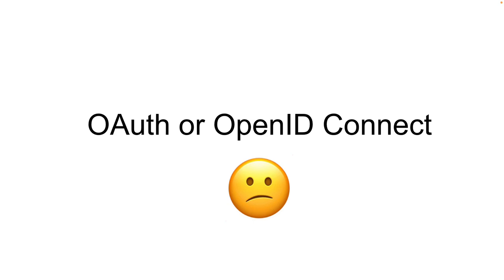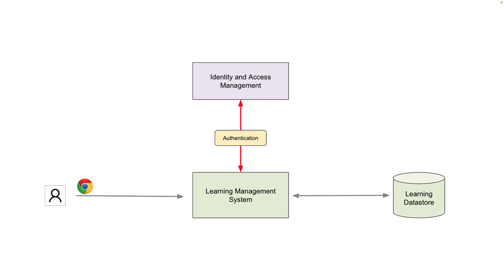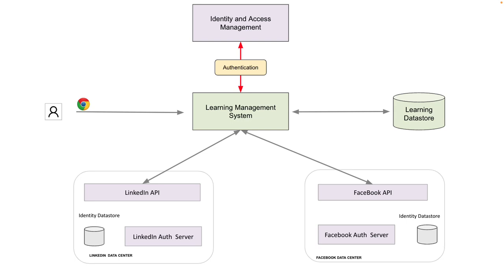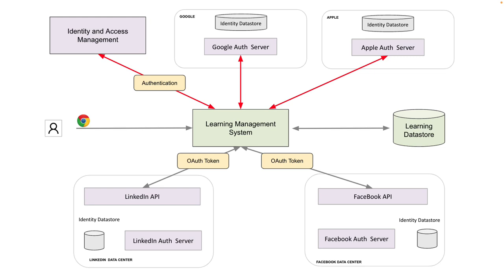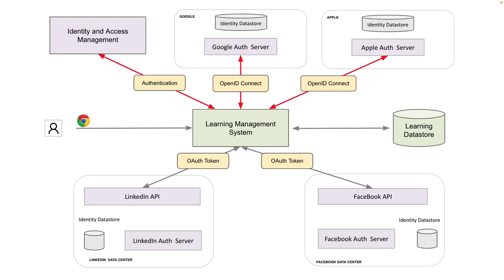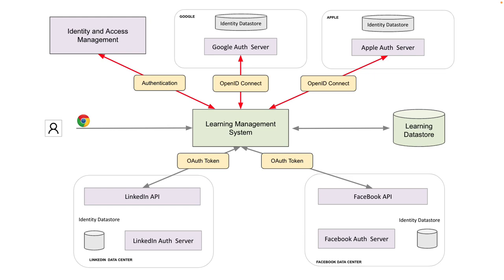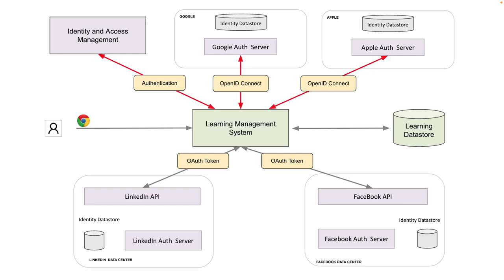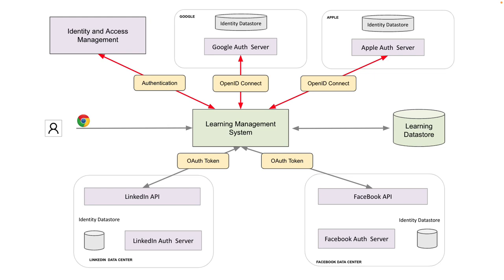OAuth and OpenID Connect - Know the Difference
At a high level , this short video discusses when an application should use OAuth 2.x and when it should use OpenID Connect. The video discusses the use cases for both by giving a specific example of an application and a few good diagrams. It discusses the use of Google and Facebook Authorization Servers in these scenarios.